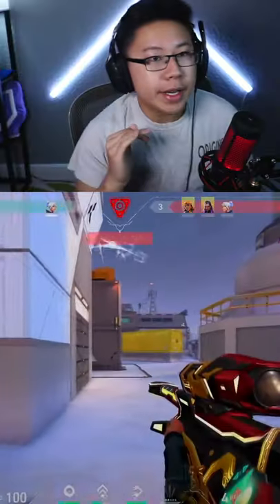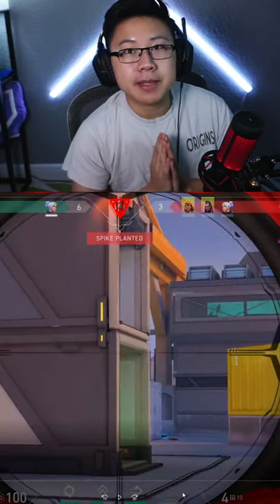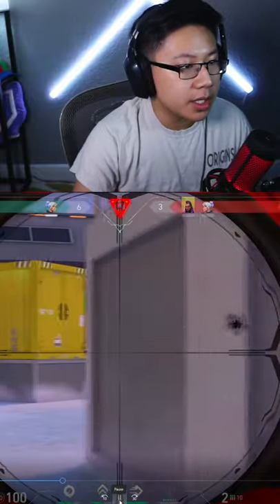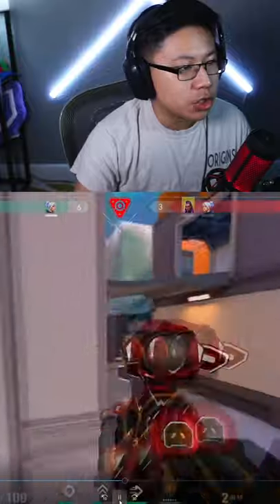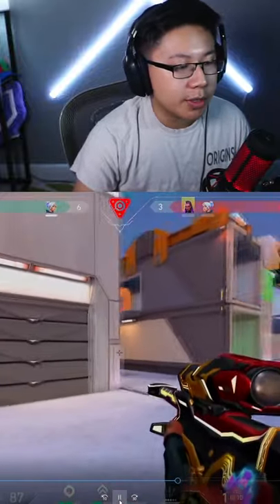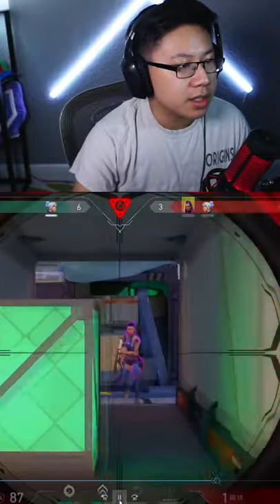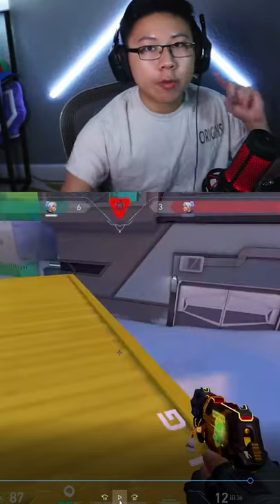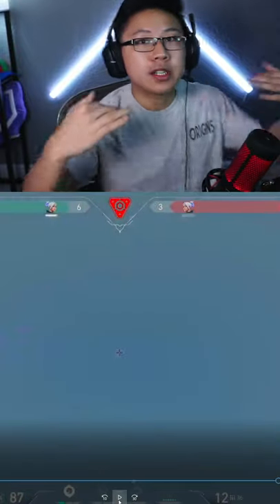Just Smarter Episode 3 | VALORANT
In this series I give tips on how to read the enemy team!